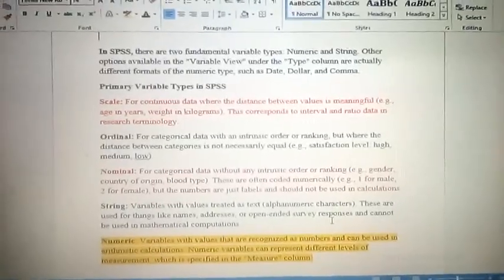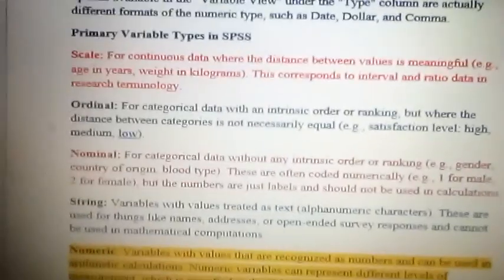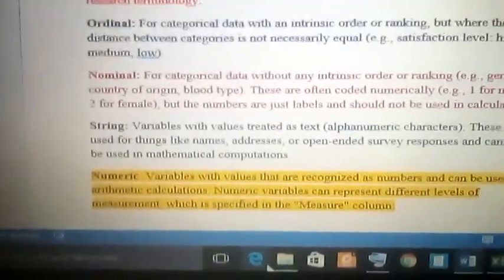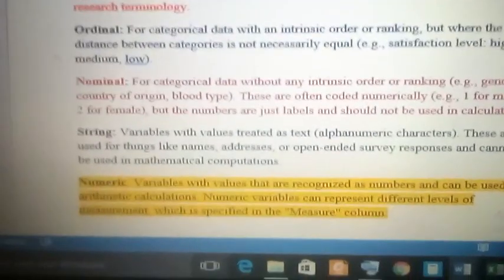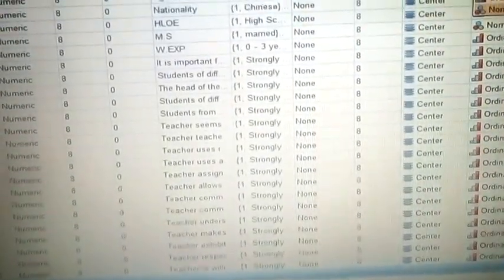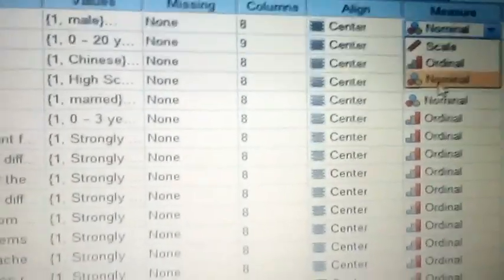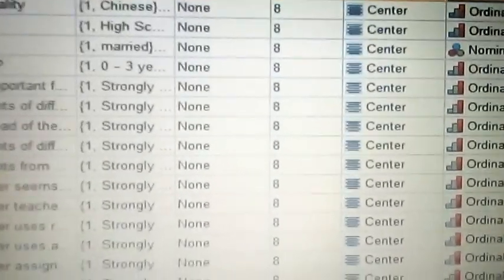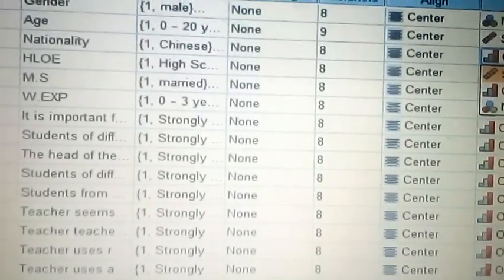Scale of measurement and primary variable scale on SPSS...